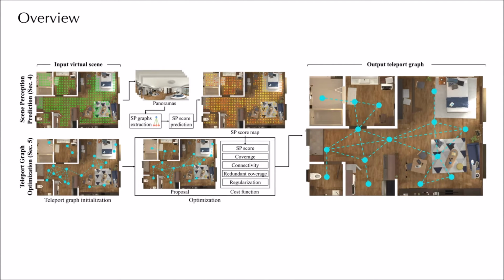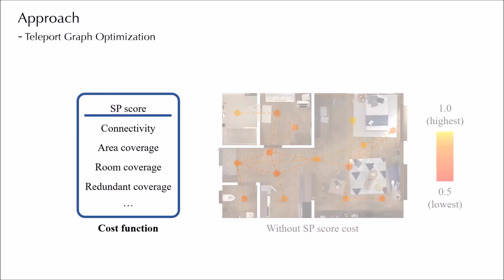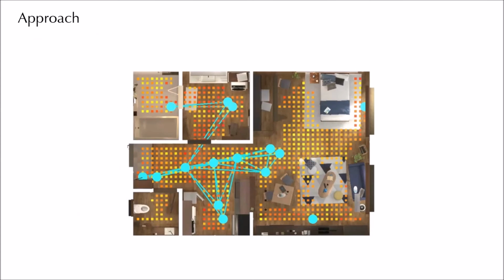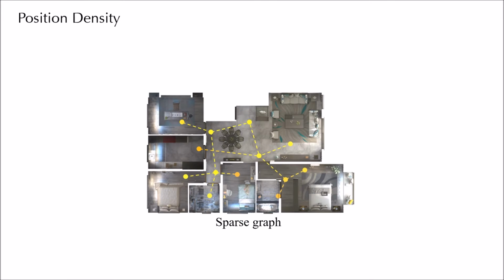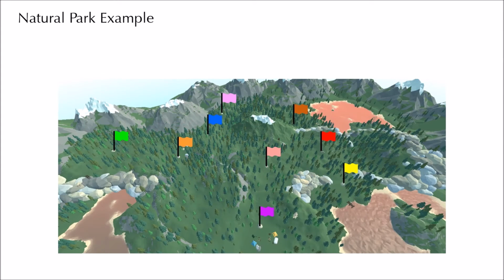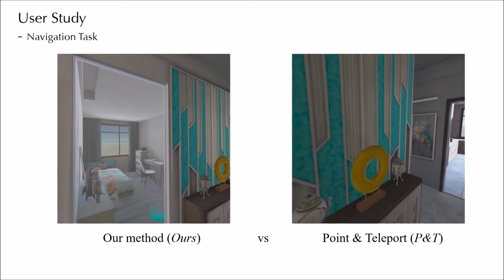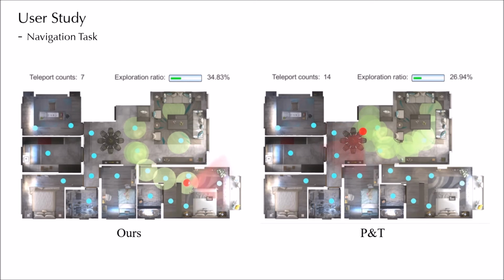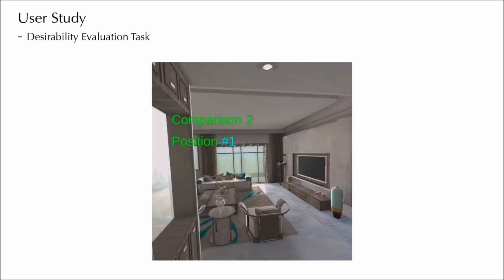Synthesizing Scene Aware Virtual Reality Teleport Graphs, SIGGRAPH Asia 2021